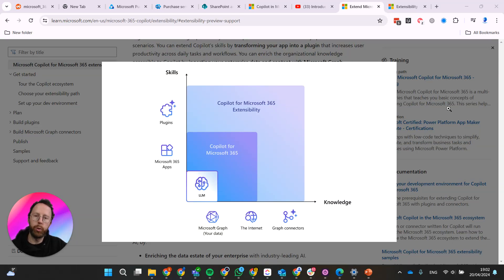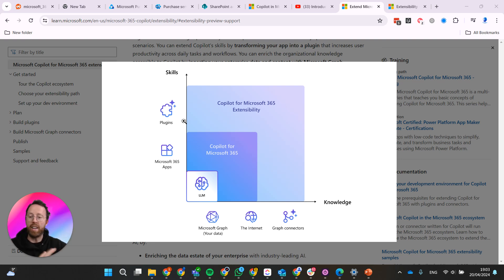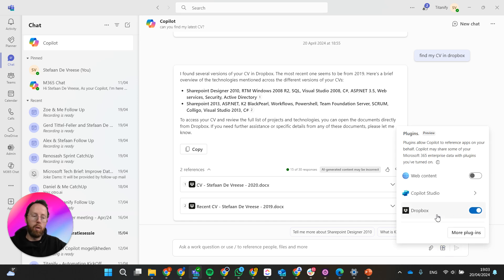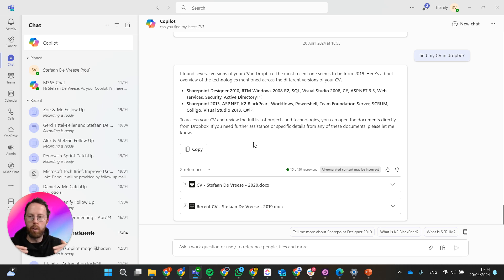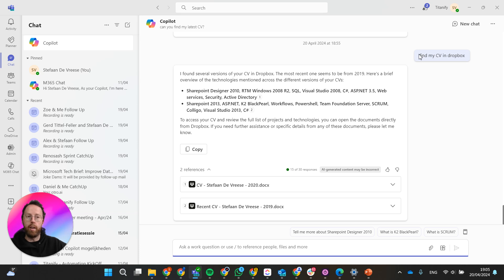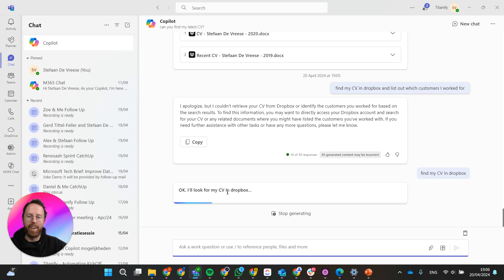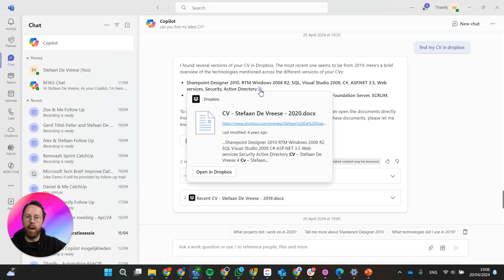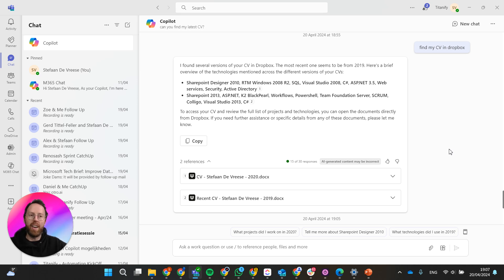Maximize Your M365 Copilot with Dropbox Data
Here's a quick tip on how to extend your Copilot in M365 with data coming from your Dropbox.

A little experiment that I started to see what's possible and how we can get even more out of the AI assistant from Microsoft in M365.

Give it a try and let us know if you find it useful in your own business environment?

Who am I? I'm your guide to operational nirvana.

Stefaan here, the founder of Titanify, with battle-tested strategies and tools poised to take you from the trenches of daily grind to the command center of your business. Our special ops? Digitization. Integration. Automation. If your business yearns for efficiency and tech synergy, you've just struck gold.

Dive deeper and join the ranks of savvy leaders in the digital realm:

Got a challenge for us, or need a demystified take on a tech tangle?